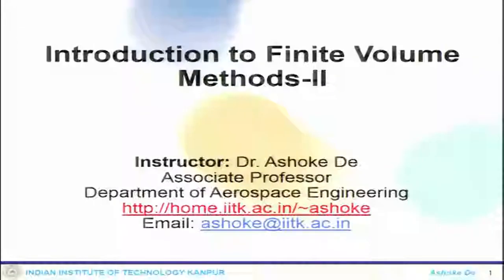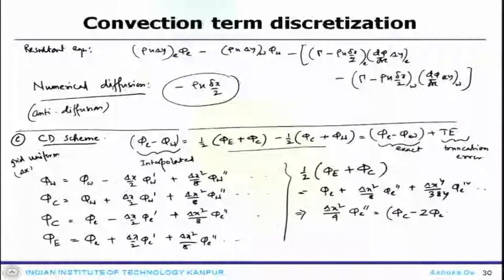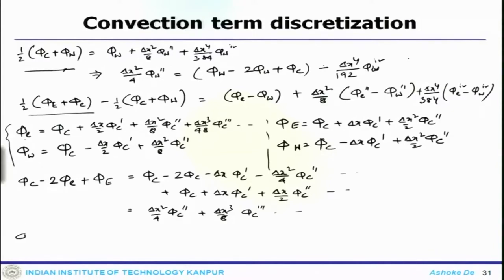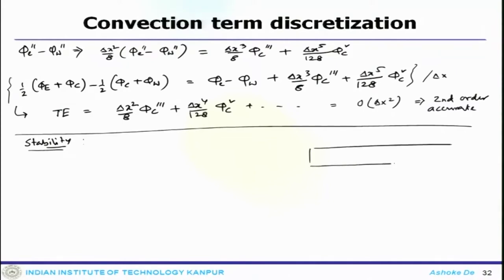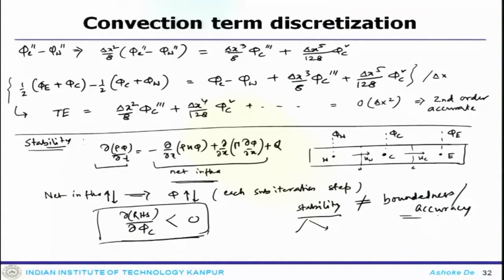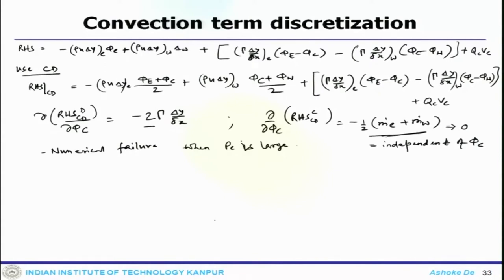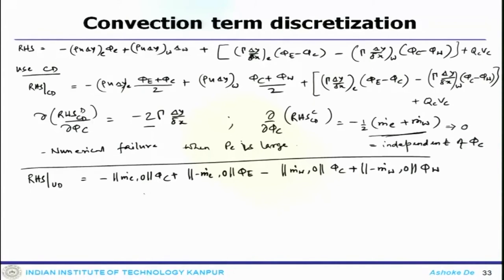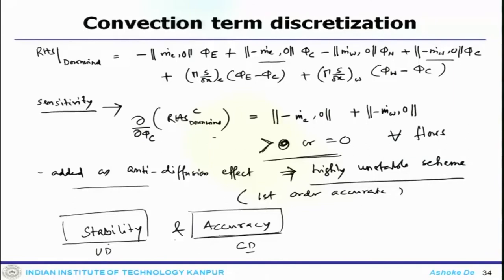Lec 12: Convection term discretisation-IV (Private)